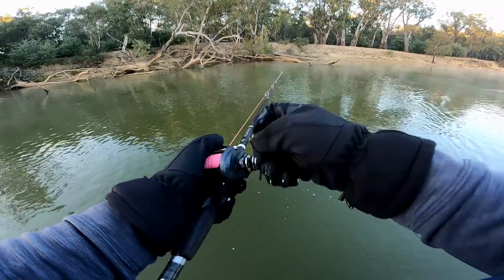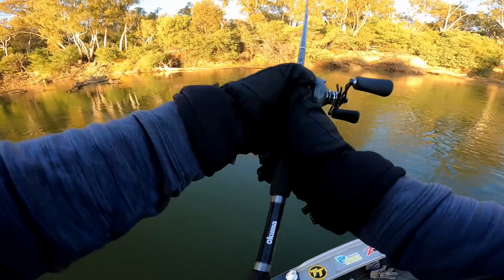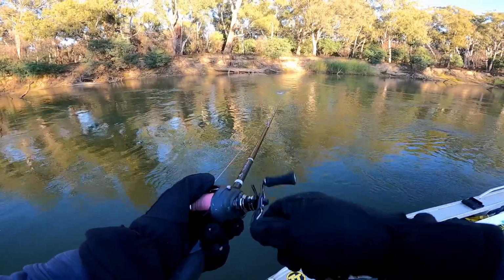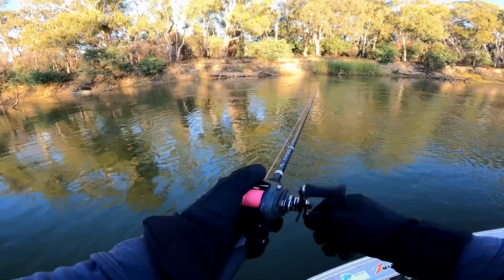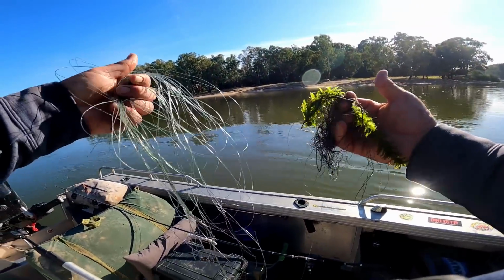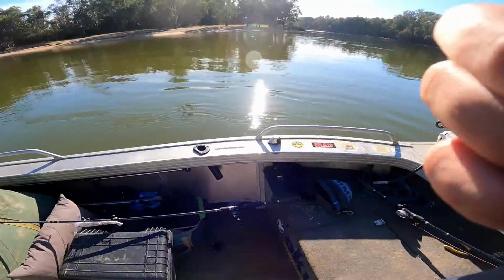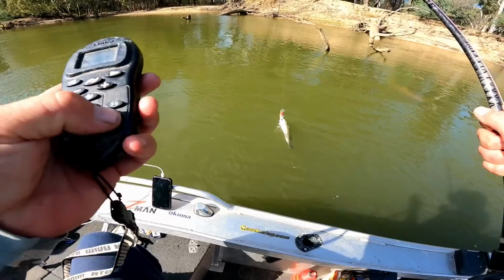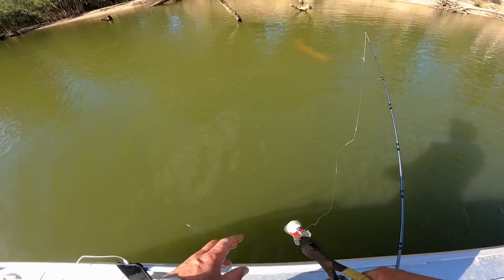TOPWATER Fishing The Murray River | The Full Scale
In this episode of The Full Scale Fishing Adventures, Lubin is drifting down the majestic Murray River searching for big Murray cod using lures. Starting at first light, exploring the many snags that line the river bank, Lubin has an encounter with a massive cod while landing some beautiful sized fish! @thefullscale-fishingadvent2917